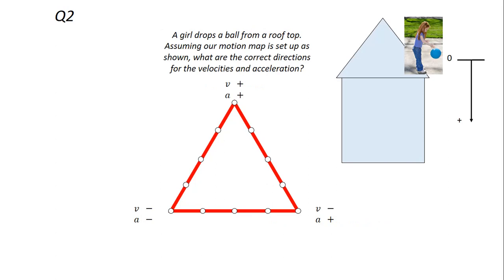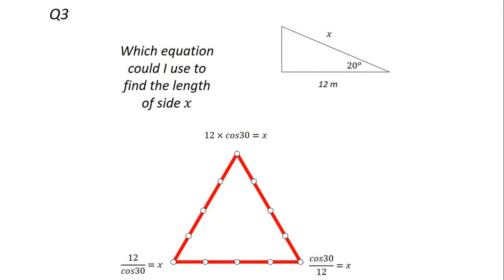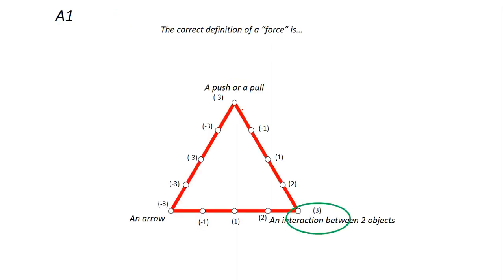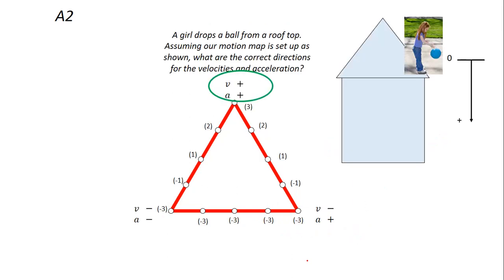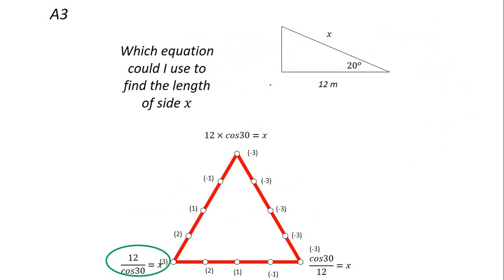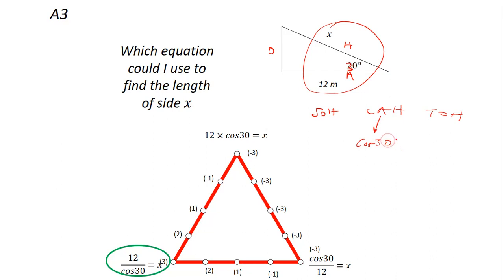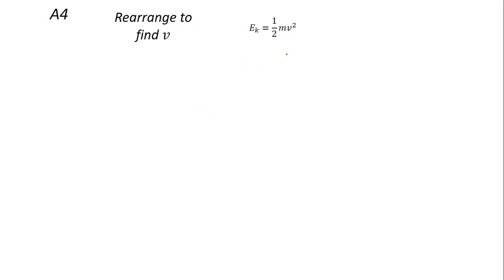McGovern Physics: Quiz 10